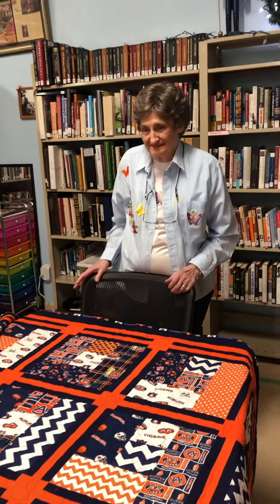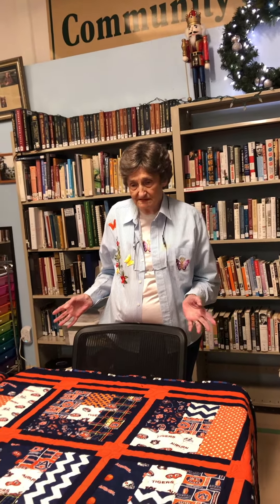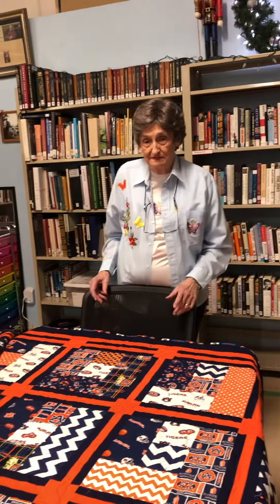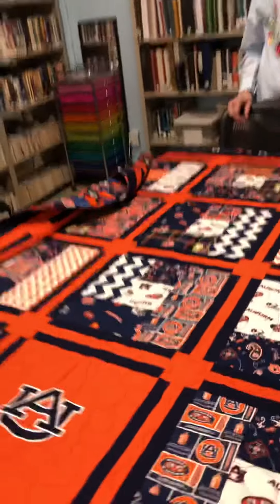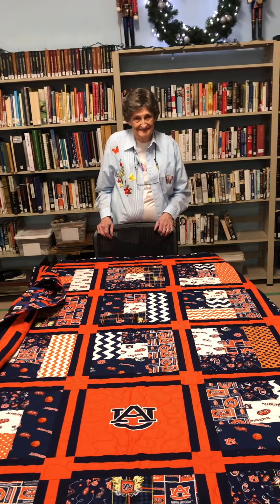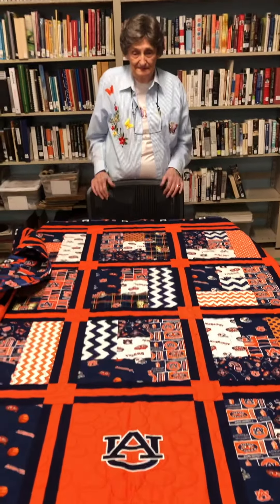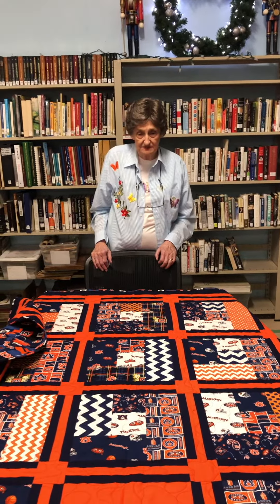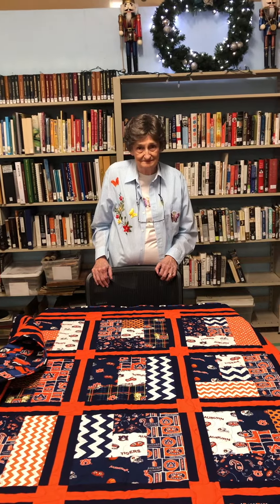Alabama Folk Artist Nell Sansing Mathews describes her recent Auburn University quilt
Quilting or weaving one of a kind pine straw baskets, Woodstock, Alabama folk artist Nell Sansing Mathews brings beauty to every thing she touches!